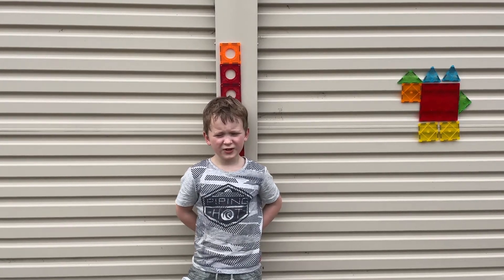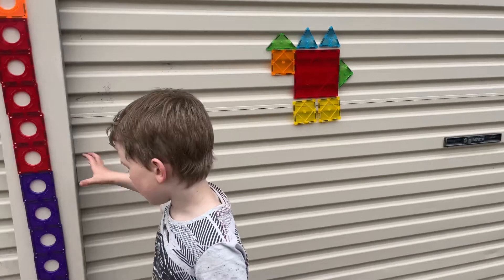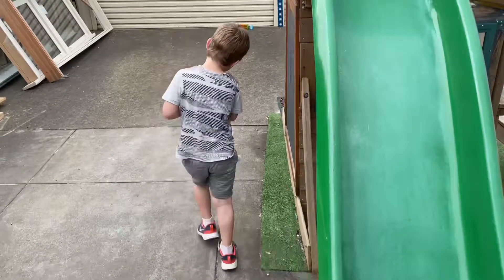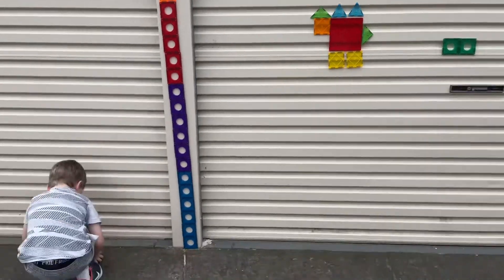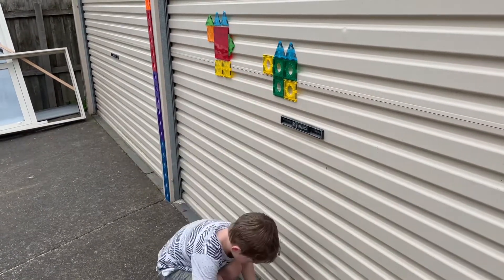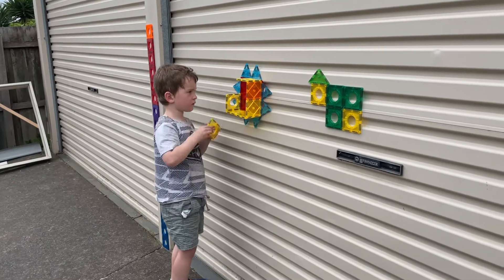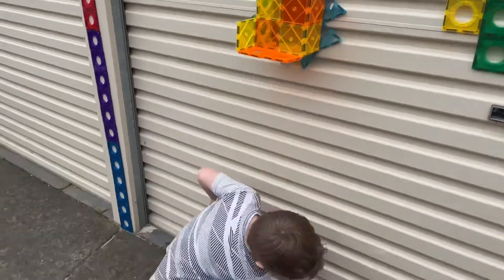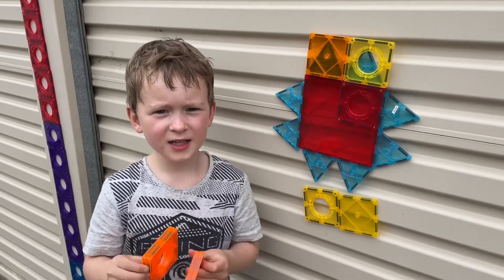Magnetic Tiles | Play Along with Me | Outdoor Play Activities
Magic tiles are so much fun! Instead of using them to create a tower or a structure on the ground, I used the magnets to stick them to
my garage door! It was fun to see all the different things I could create and to watch them come crashing down when they got too heavy.